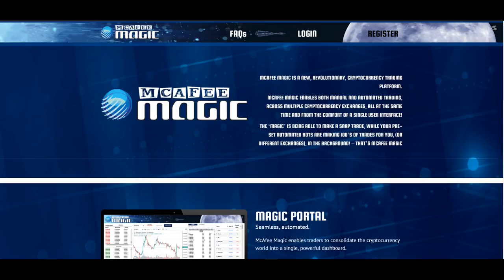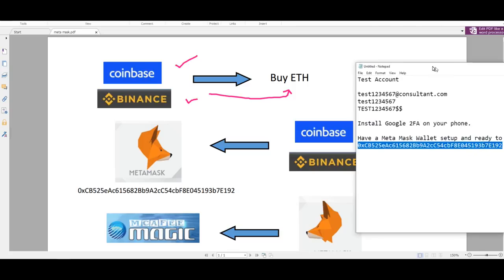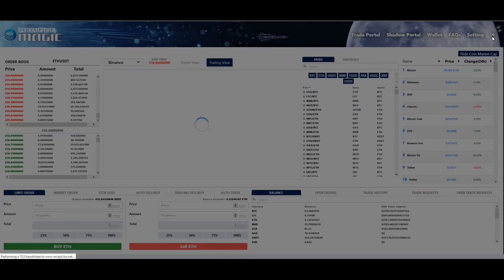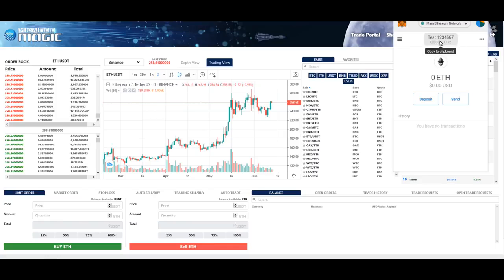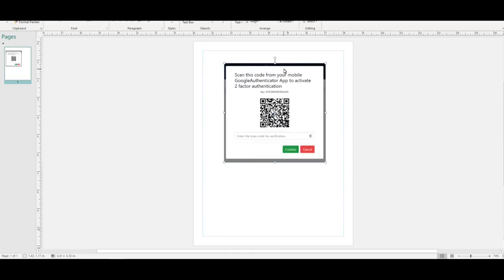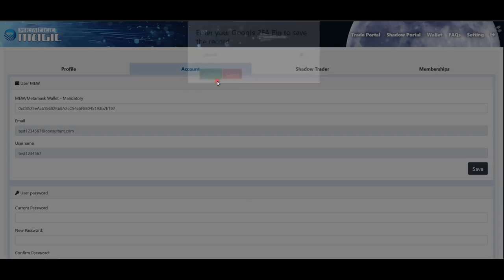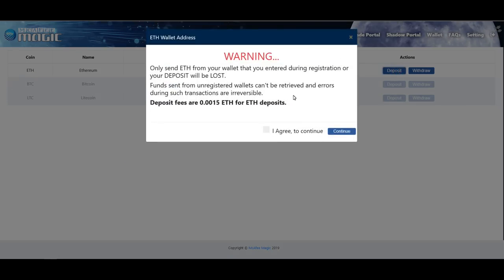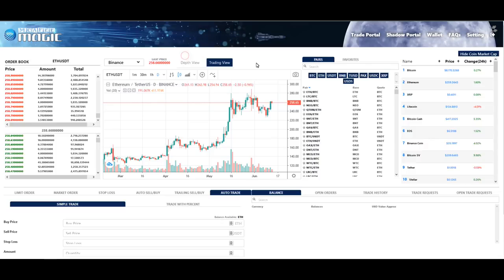SCAM - Intro to McAfeeMagic(dot)com (mirror)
Is the McAf back?